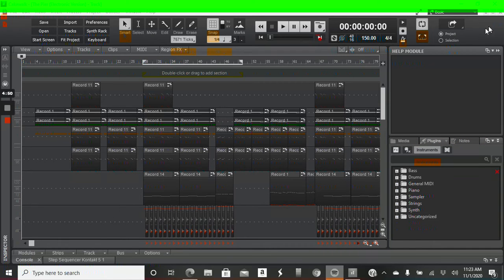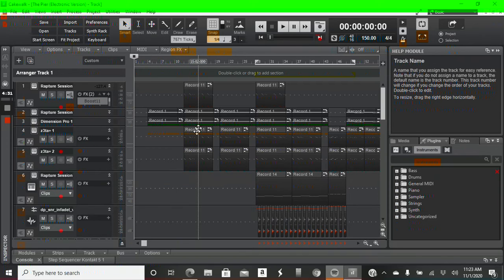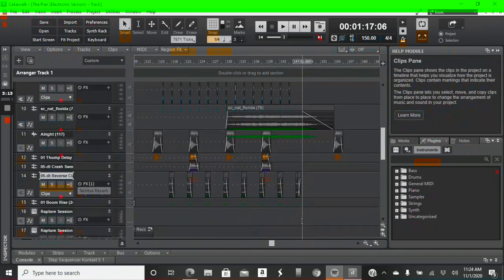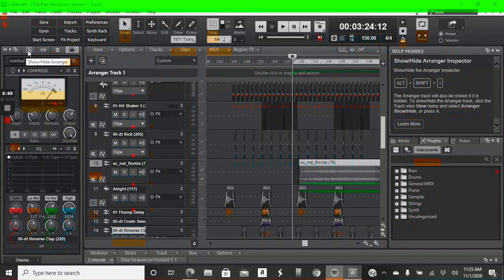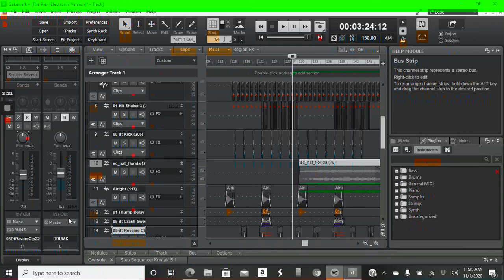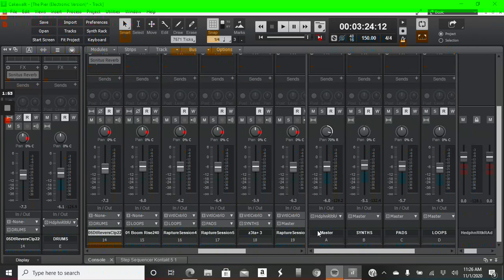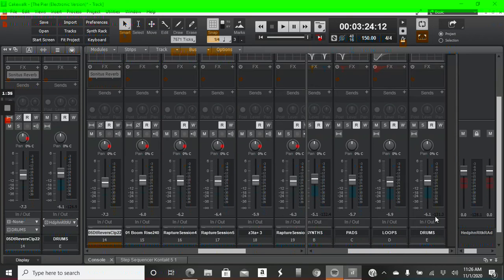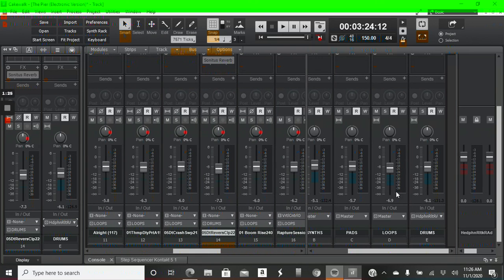How I Produced My EDM Chillout Track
Here is the little video that I promised I would upload for you. I go into a little detail about how I specifically produced my track, including adding samples, layering as well as going into detail about buses and how to use them! I wanted to create an atmospheric vibe with this track and I believe I have accomplished just that!

Sign up for exclusive content and free music

PETRE